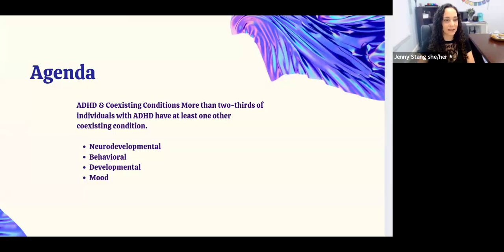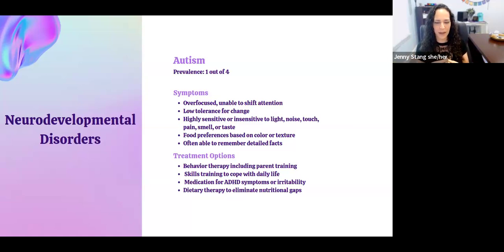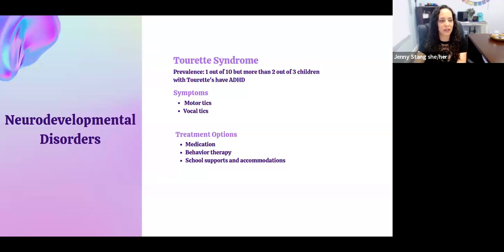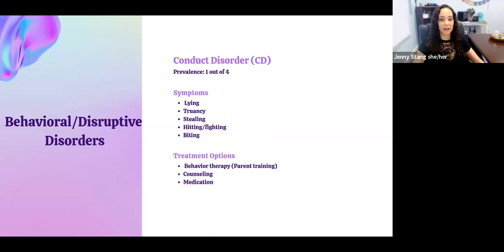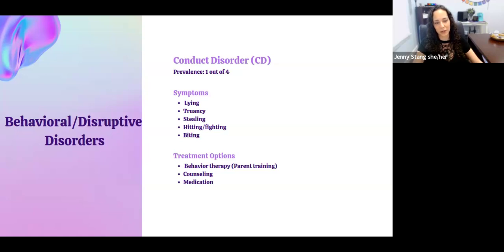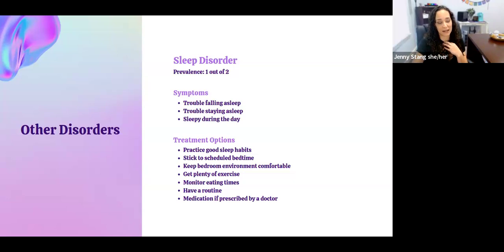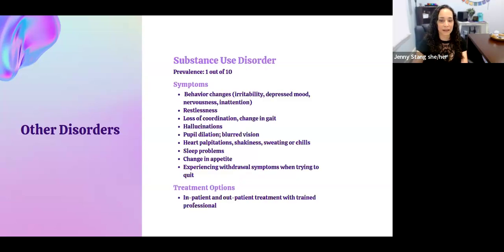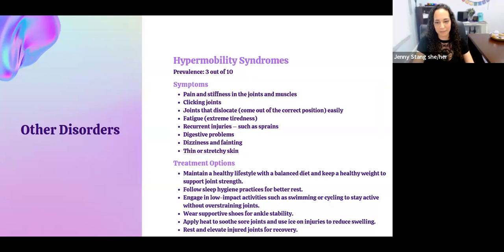Exploring: Comorbidities ADHD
Join Caregiver Outreach Specialist Jenny Stang as we explore some of the comorbidities of ADHD and practical recommendations for management.